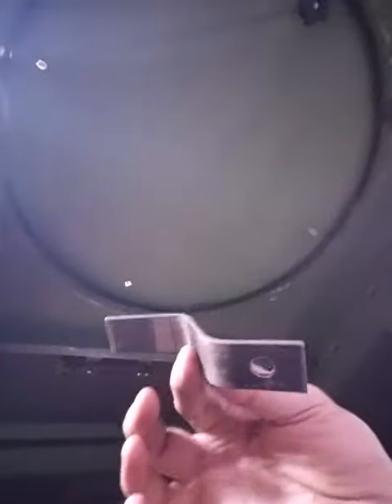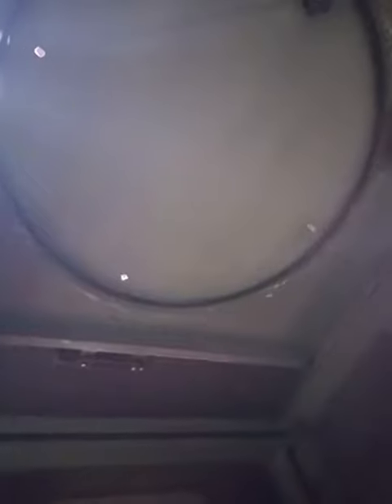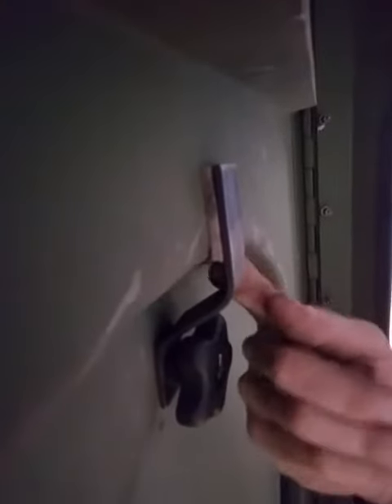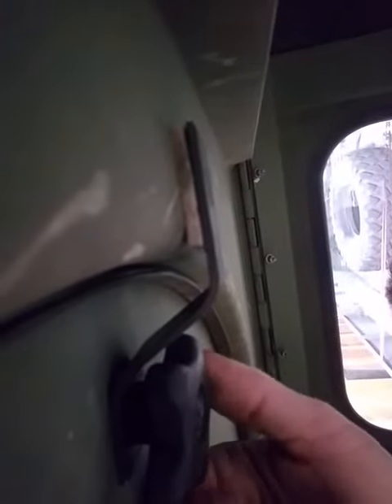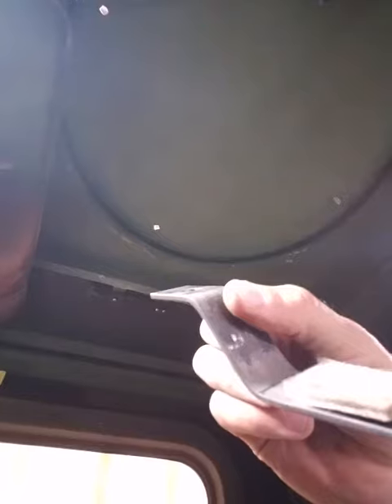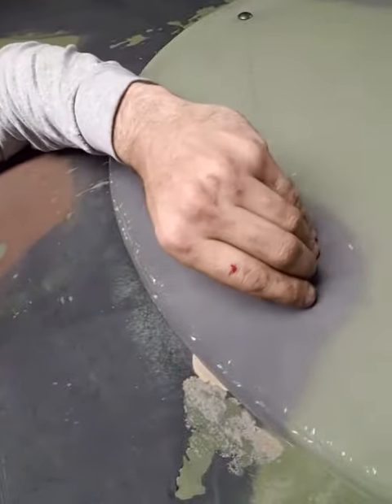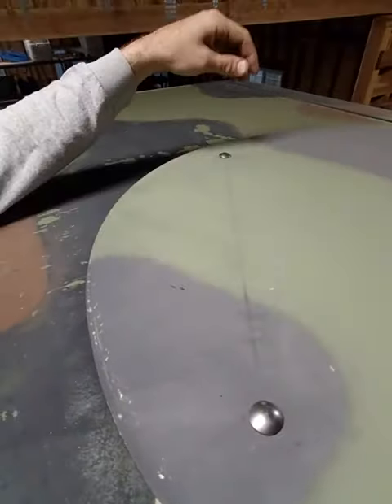Oshkosh MK23 MTVR gun hatch brackets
One man hatch removal